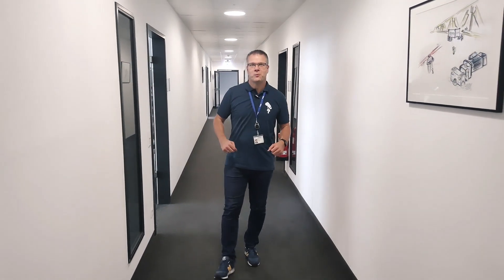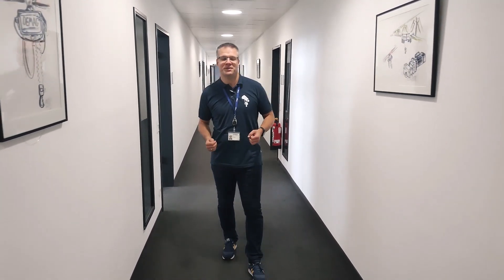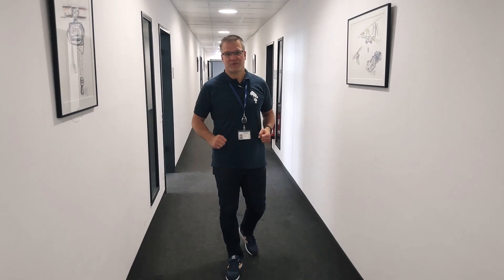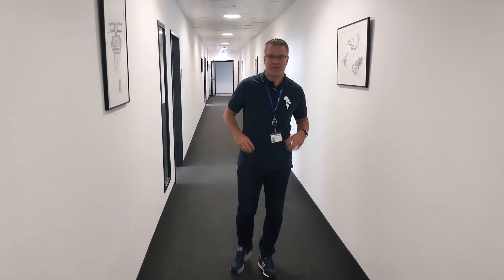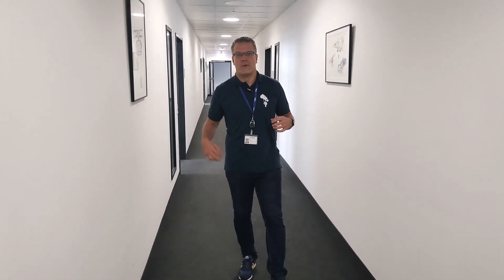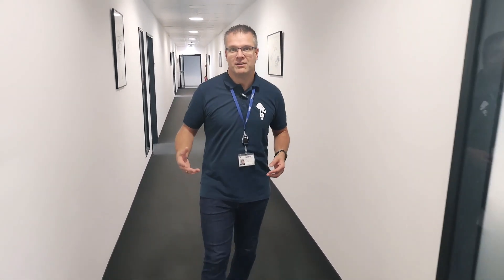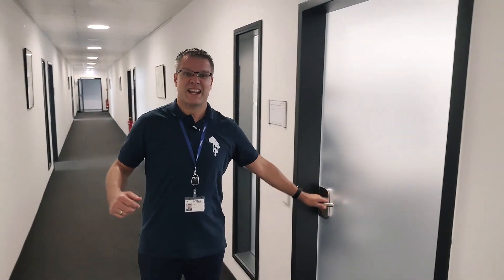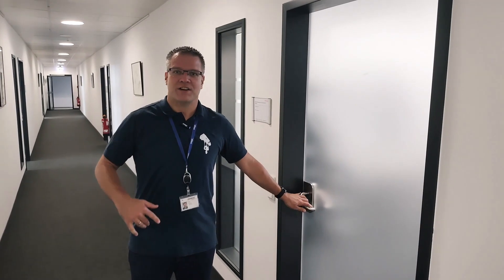Demag DH hoist | Videocast episode 1 (English)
Demag DH. The hoist.

Demag DH hoist units can be used in a wide variety of applications, both as travelling hoists on cranes or monorails and as stationary solutions. These powerful hoist units offer a number of special technical features that enable loads to be handled reliably even under demanding requirements. More than lifting: Installed as stationary or travelling units, they are more than just hoists – thanks to gentle handling with high load capacities up to 100 tons and flexible integration into almost any design.

Have a look behind the scenes of our plan in Wetter and how we develop one of the icons of hoist technology.